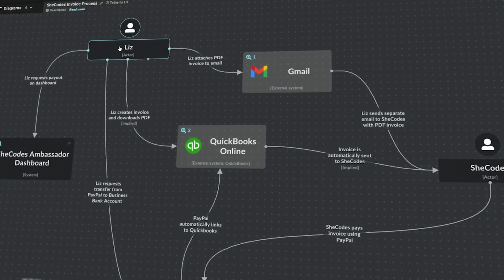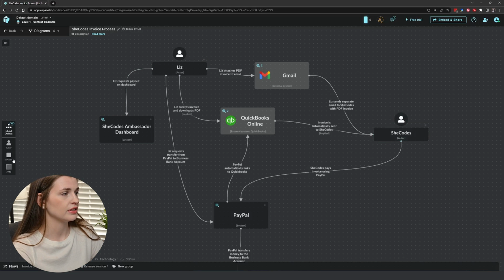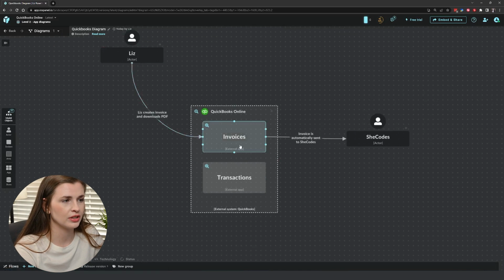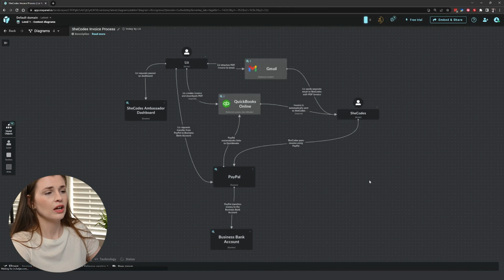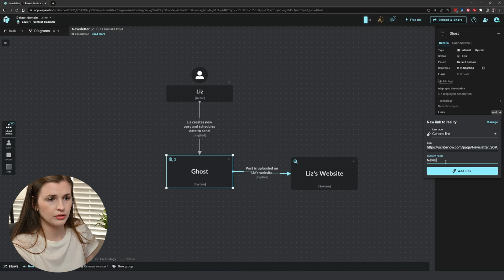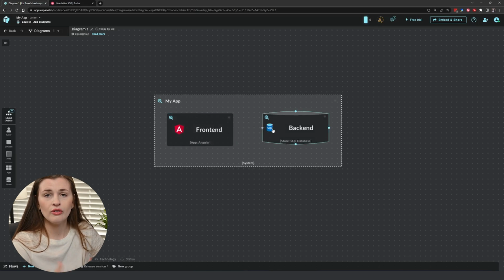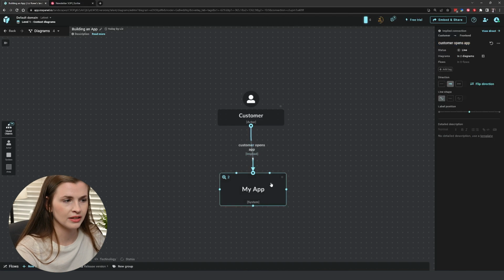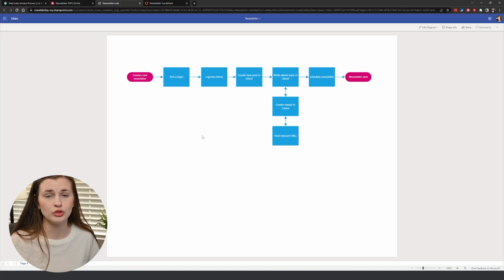🧊 IcePanel: Best App for Your Interactive Diagrams and Flowcharts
🎬 MENTIONED VIDEOS:
✍🏽 Microsoft Visio:  (posting in September)
🤖 Lucidchart: (posting in September)

🎬 VIDEO CONTENT:
00:00 - Intro
00:38 - Building Blocks
08:25 - Building from Scratch
11:30 - Flows
12:36 - Competitors